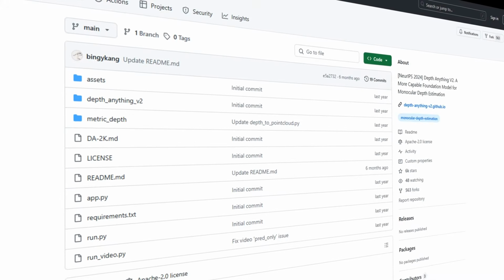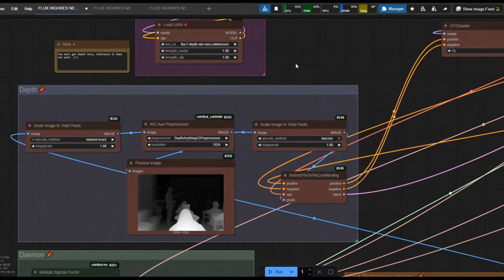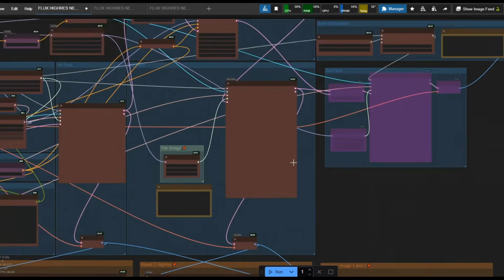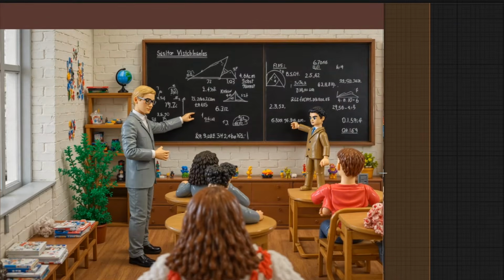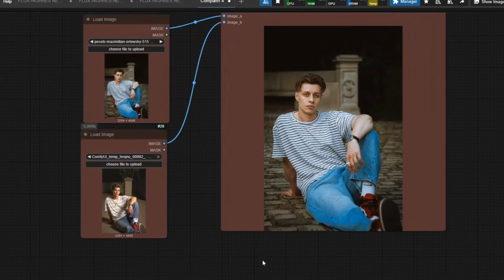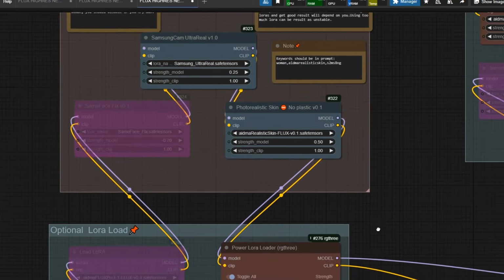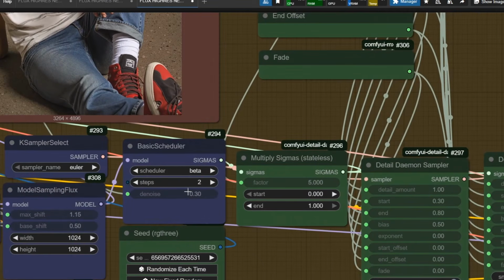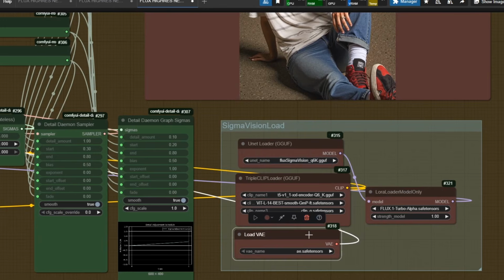Comfyui Advanced Tutorial 05 - Depth Map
Ready to take your ComfyUI images from "good" to "unbelievably detailed"? In this advanced ComfyUI tutorial, we dive deep into the depth map which is necessary.
Hopefully i can complete this series.